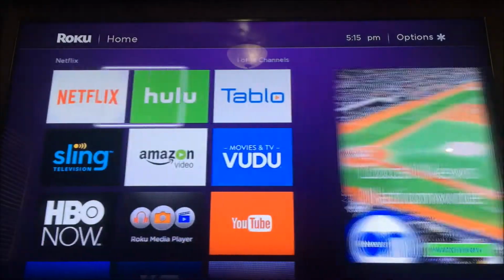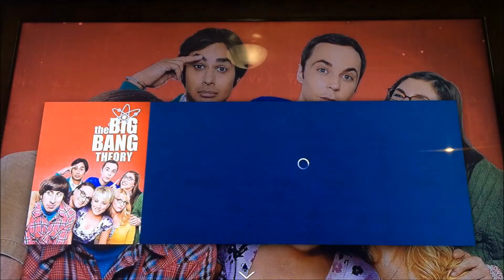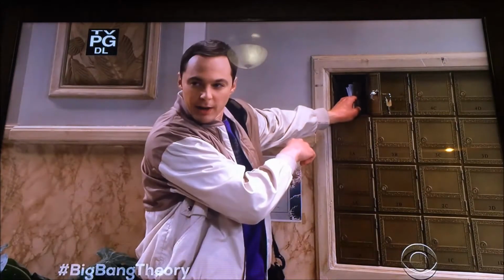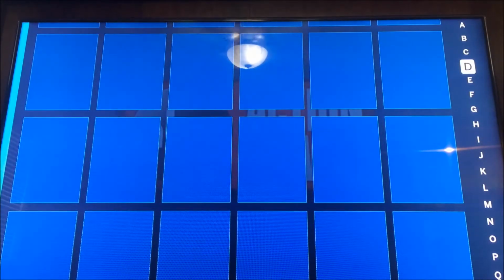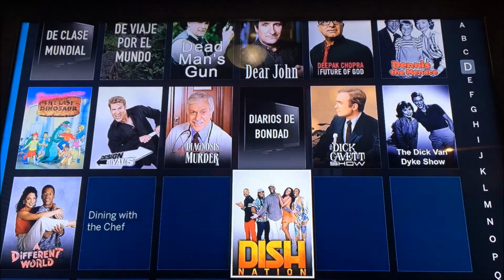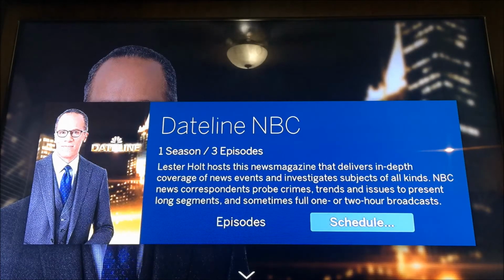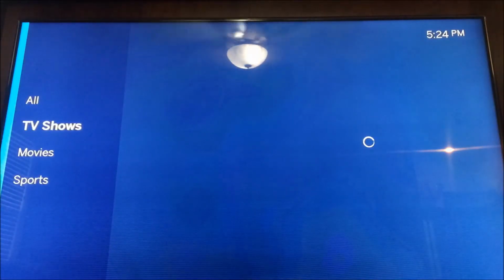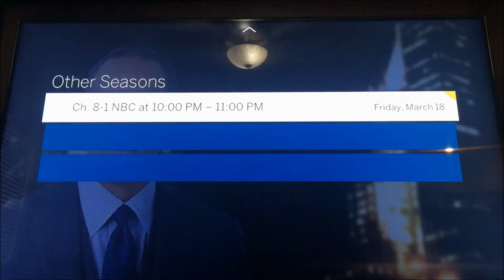Tablo DVR via Roku Part 2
This video demonstrates the features of the Tablo DVR, accessed through a Roku